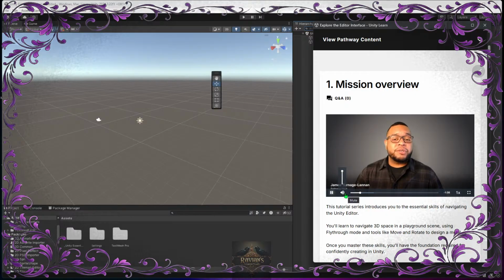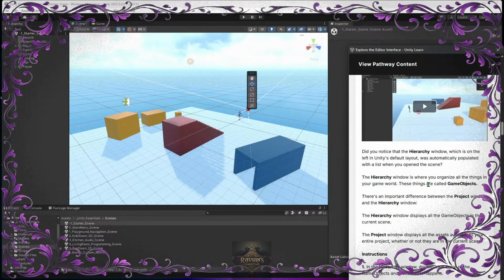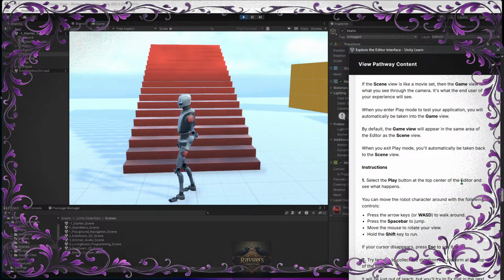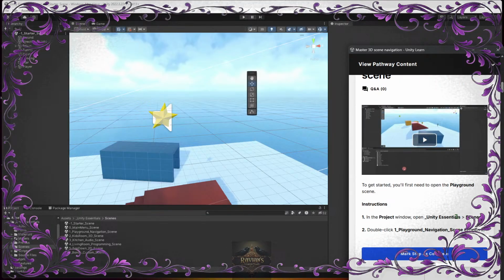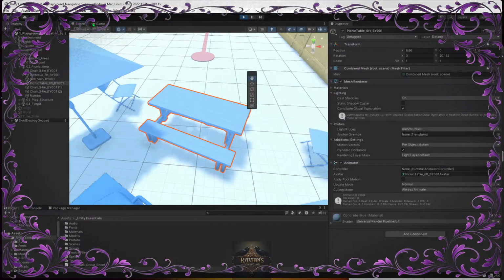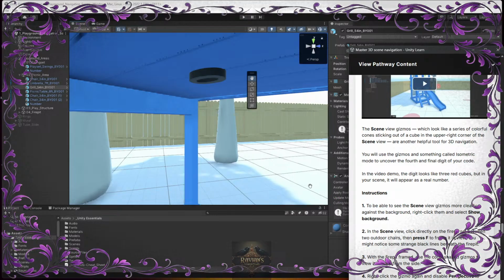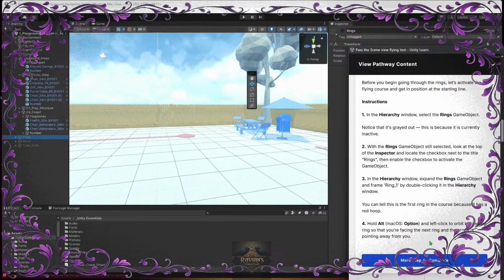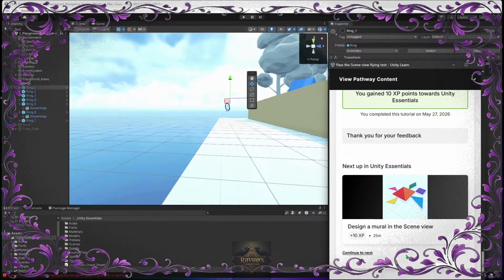OK reallly starting ep1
Gonna get these couses done week 1 and 2